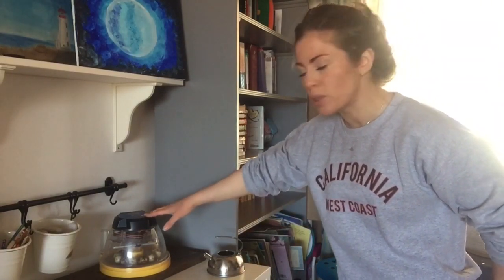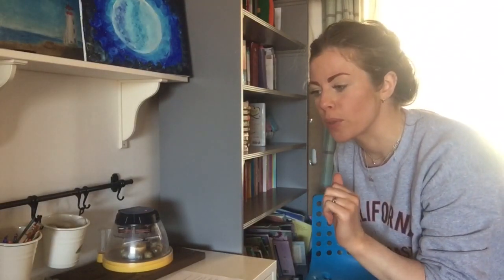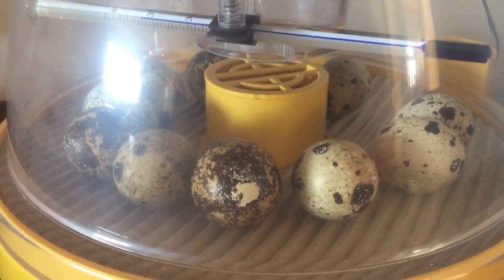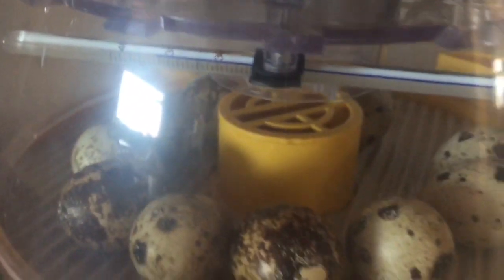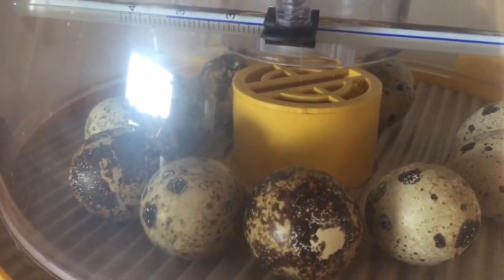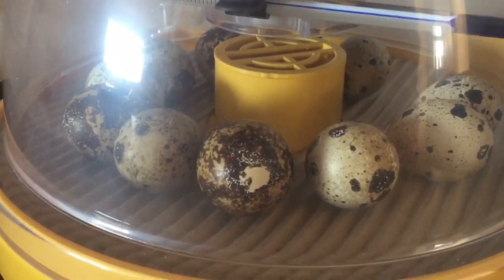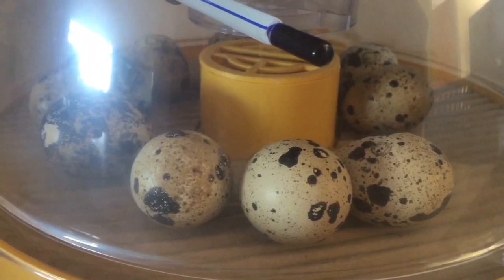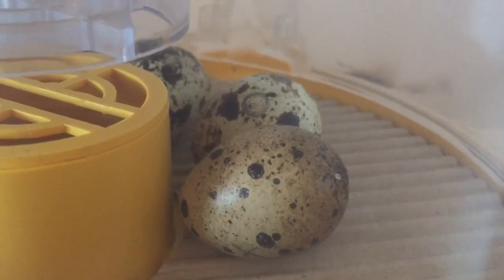Coturnix quail eggs incubating and having a bit of a wobble.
Here are our quail eggs getting ready to hatch and wobbling a bit. They are inside a Brinsea mini II eco and this is Day 14 and 15 from beginning incubation.